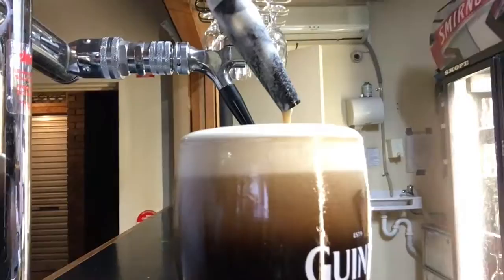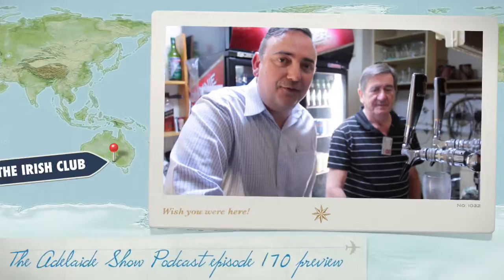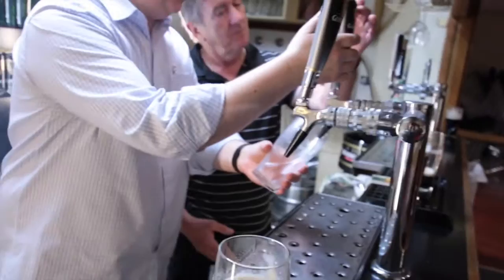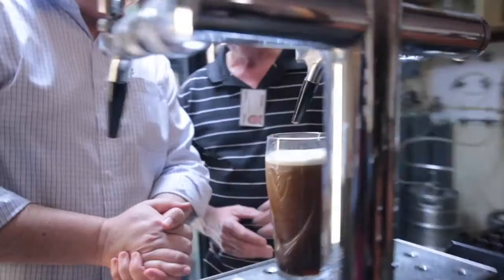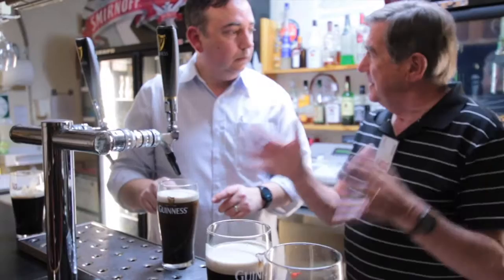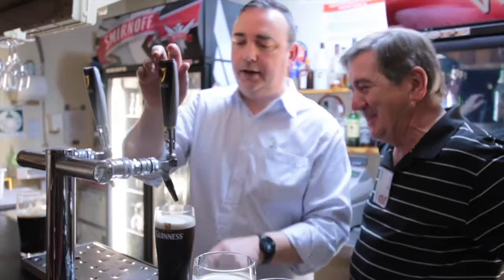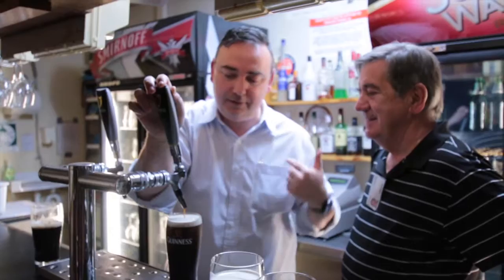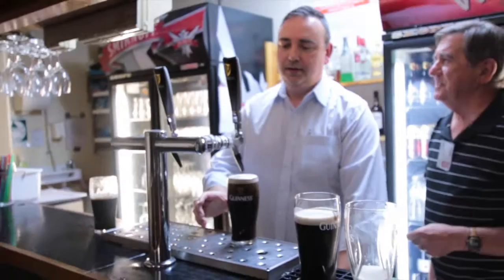The South Australian Rose Of Tralee on The Adelaide Show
This is the preview for tonight's full episode exploring the Rose Of Tralee Festival with Gillian Drummond (SA coordinator) and Rochelle Melino (SA Rose). Plus Kevin Neeson and Frank O'Reilly chip in with Guinness and potato wisdom. It will be out late tonight.